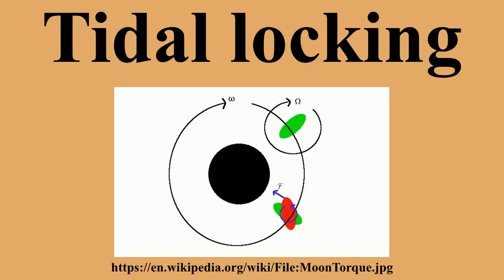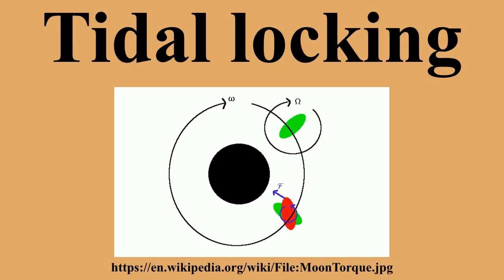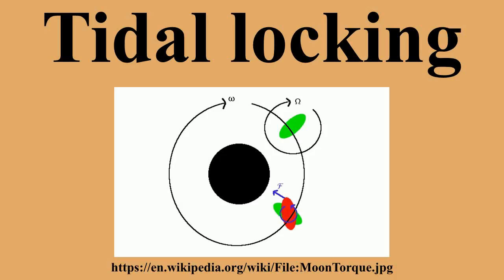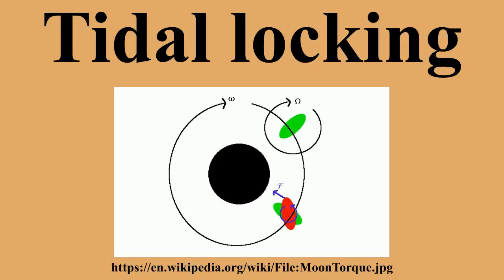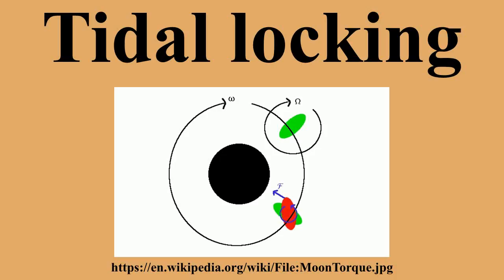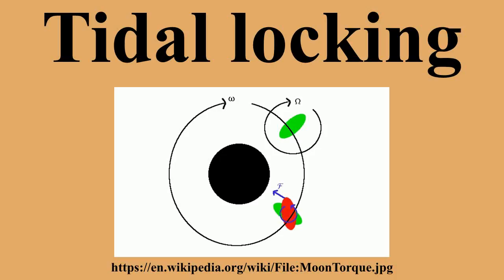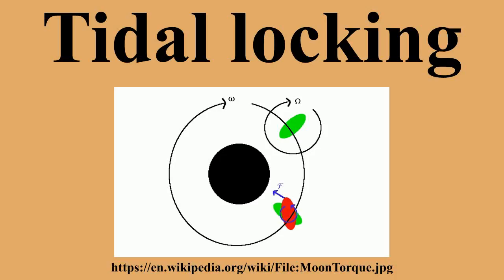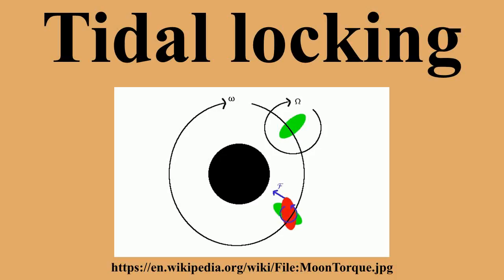Tidal locking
Ad-free videos.

Tidal locking occurs when, over the course of an orbit, there is no net transfer of angular momentum between an astronomical body and its gravitational partner.This state can result from the gravitational gradient between two co-orbiting bodies, acting over a sufficiently long period of time.In the case where the orbital eccentricity is exactly zero, tidal locking results in one hemisphere of the revolving object constantly facing its partner, an effect known as synchronous rotation.For example, the same side of the Moon always faces the Earth, although there is some libration because the Moon's orbit is not perfectly circular.

---Image-Copyright-and-Permission---
About the author(s): Sghvd
---Image-Copyright-and-Permission---